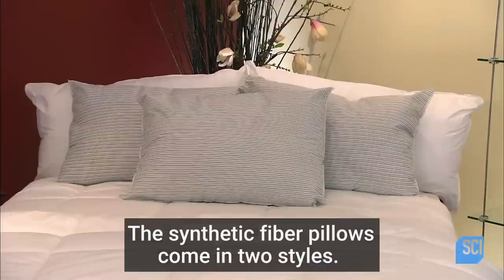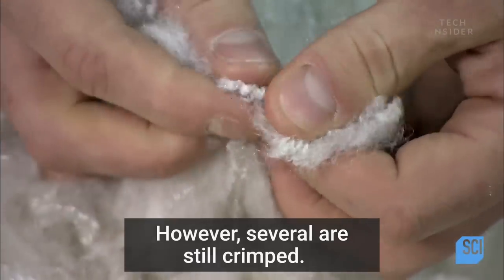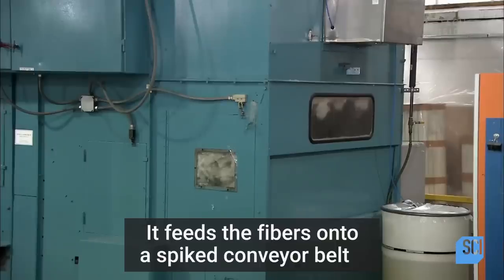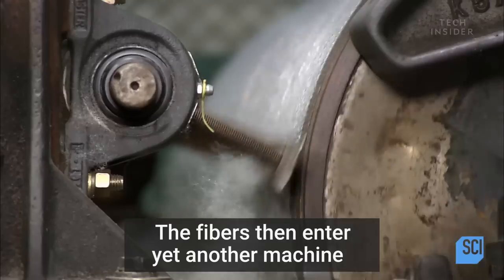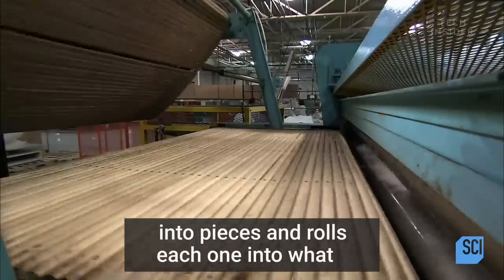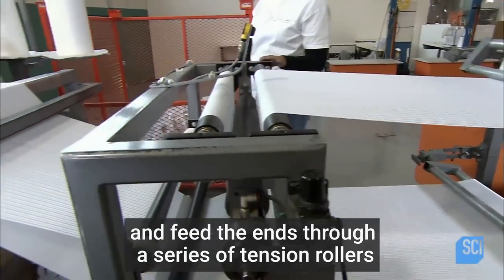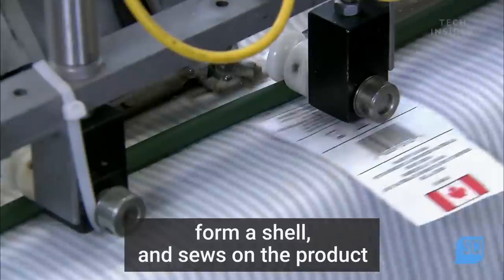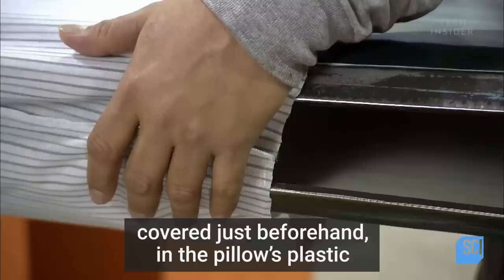How Pillows Are Made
Watch full episodes of the Science Channel Series "How It's Made."

Here’s how pillows are made.

The synthetic fiber pillows come in two styles. Garnet, meaning the pillows are filled with a roll of synthetic fiber. And blown, meaning it’s filled with loose synthetic fibers.

This first machine, the pre-opener, combs the fibers with a large, steel, spiked roller. This separates them to a considerable extent, though not yet fully. The fibers exit this machine straighter and smoother. However, several are still crimped.

The pre-opener’s four outputs drop the fibers onto a conveyor belt, which takes them to the next opening machine. Along the way, nozzles spray a special solution to reduce static electricity which causes fibers to cling to each other.

To make garnet pillows, fans blow the fibers through a long duct that leads to another opening machine called the garnet hopper. It feeds the fibers onto a spiked conveyor belt, which combs them out further. This removes many, though not all of the remaining crimps.

After the garnet hopper, the fibers look like the ones on the right. Fluffier, straighter, and smoother. The fibers now travel to the next opening machine. It has several metal rollers with sharp ridges which stretch the fibers straight, removing those remaining crimps.

The fibers then enter yet another machine, passing over one of two rollers, each of which forms a flat, fluffy sheet called a web. The two webs merge as they exit the machine, forming a thicker web. Then, the next machine laps it back and forth over itself to build an even thicker web. The width of the lapping determines the width of the pillow.

Then, the machine cuts the continuous web into pieces and rolls each one into what they call a bat. The length of the piece determines the characteristics of the pillow. The longer the rolled piece, the fatter and heavier the bat, which translates into a higher and firmer pillow.

An automated machine makes the cotton or cotton-blend shell that encases the bat.Workers mount two identical rolls of fabric onto the machine’s two cradles and feed the ends through a series of tension rollers because the two sheets must be taut as they pass through the machine’s different stations.

At the first one, blades trim the fabric to the correct width for the pillow size. Standard, queen, or king. Then, a slitter runs across each sheet, cutting a series of rectangular pieces.

The machines then mates two rectangles, stitches them together on three sides to form a shell, and sews on the product information label. The machine uses an extremely strong overlock stitch.

Now it’s time to fill the shell. As the bat travels on a conveyor belt, another belt above compresses it as it enters the waiting shell, covered just beforehand, in the pillow’s plastic retail packaging.